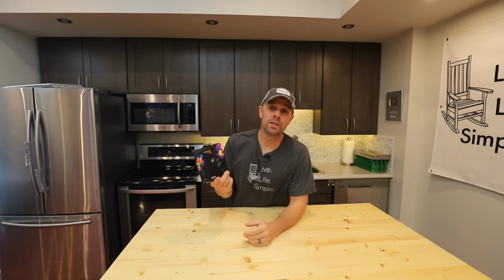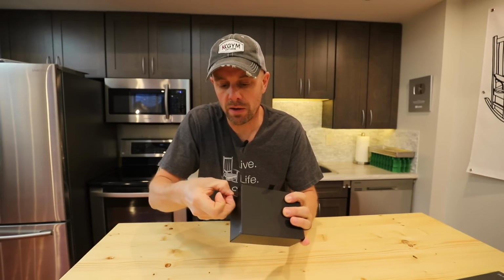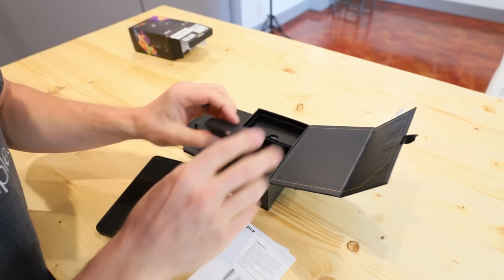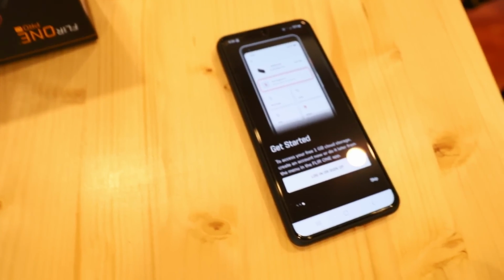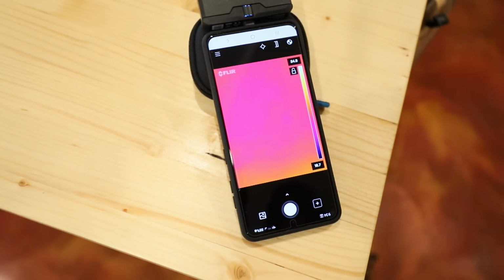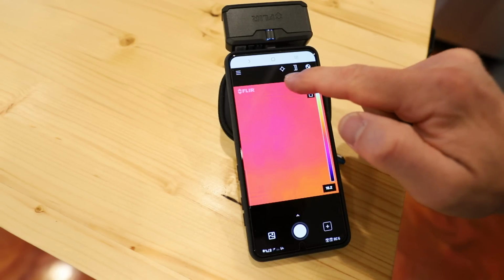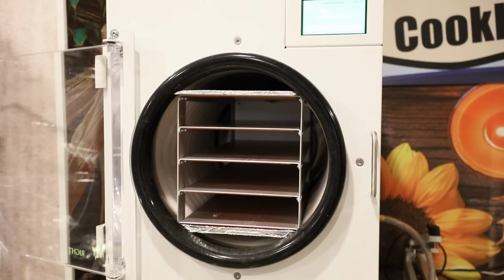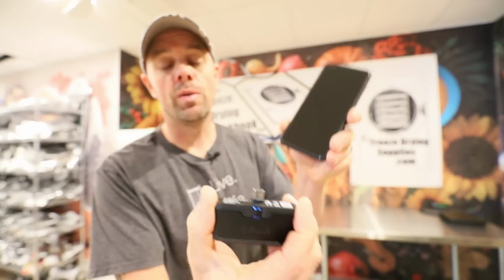FLIR ONE Pro Thermal Image Camera HARVESTRIGHT Hacks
Every once in awhile I get excited about a new gadget that I can use for freeze drying.  The FLIR ONE pro thermal imaging camera is my new favorite freeze drying gadget.  It's a multi use thermal camera that can detect cold spots and hot spots in your freeze dryer and freeze dryer trays.  What does that mean?  If you have frozen or near frozen areas in your freeze dryer trays, you need to add more drying time to your cycle.  If you understand how the freeze dryer works, then you will understand that cold spots mean there is still moisture in the food.  I like this camera because it uses the CPU, screen and other components of your phone (that you already use daily) and adds the thermal attachment via the usb-C or or connection of your choice.  By using your phone, you don't have to buy an expensive all in one thermal camera device that costs $1000's.  This can be purchased for Apple, Samsung and many other phones.  It connects via an app and your charging port!

FLIR ONE Pro